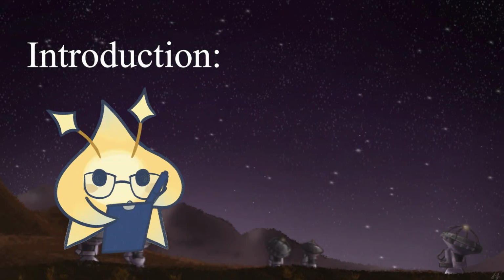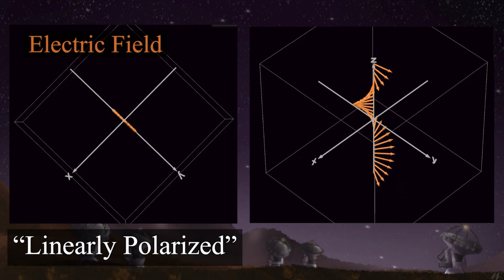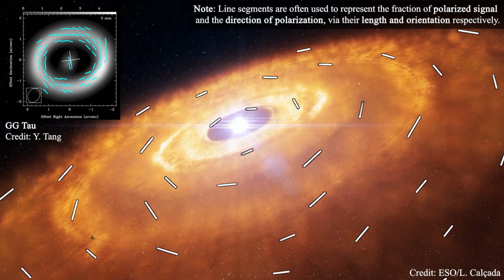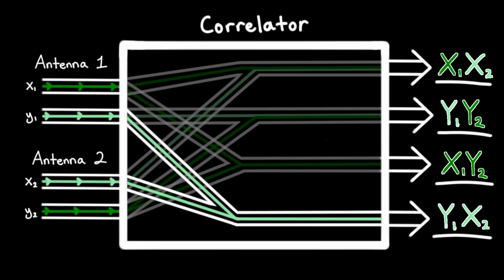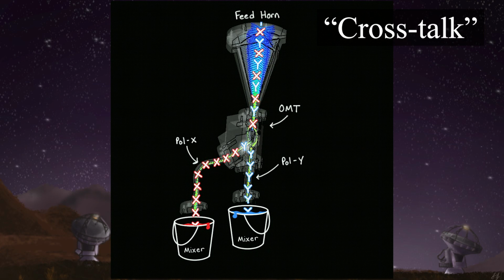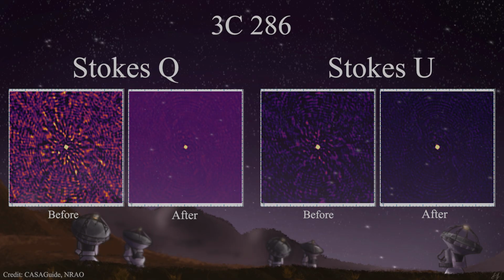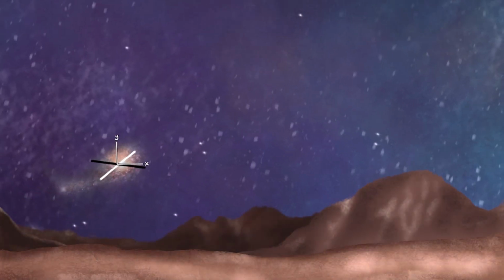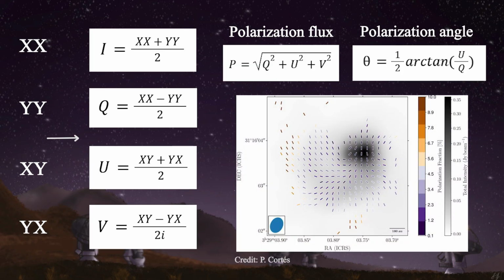Intro to Calibrating Polarization Data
In this video we’ll take a brief look at the basics of calibrating ALMA polarization data, how ALMA obtains polarization data, and how and why polarization calibration is done.